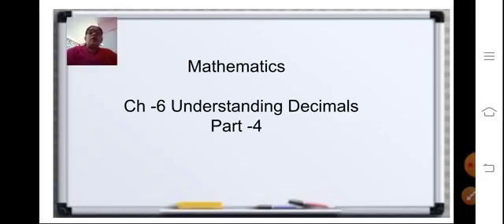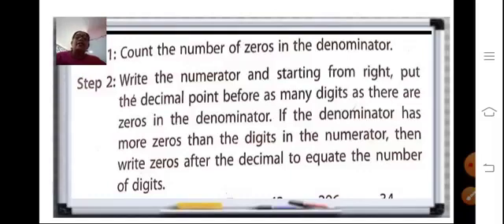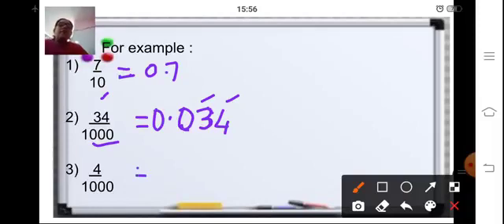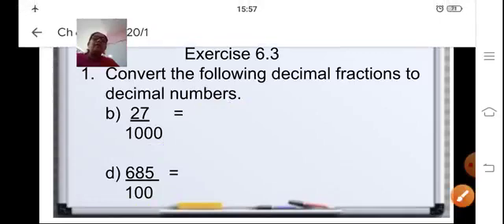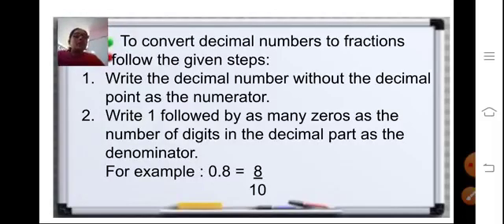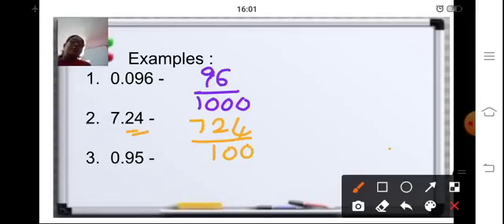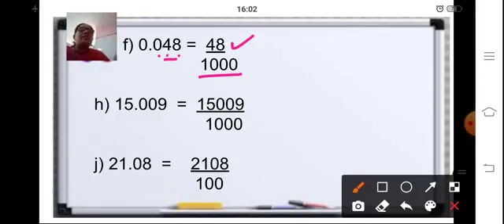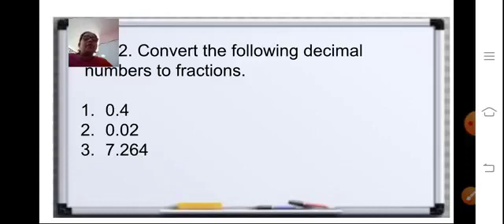class5 maths ch6 understandingdecimals part4 18 oct 21